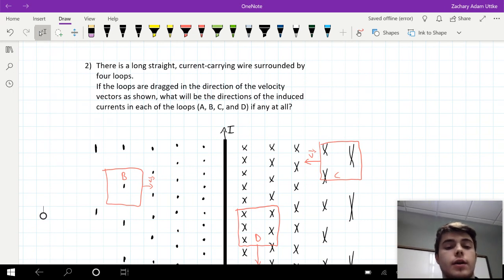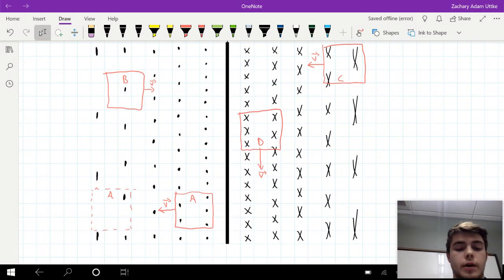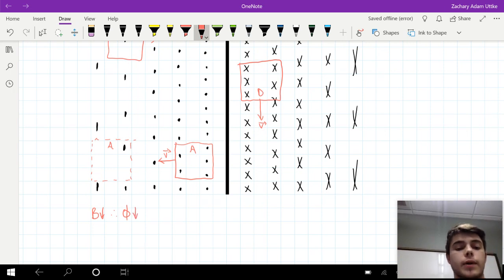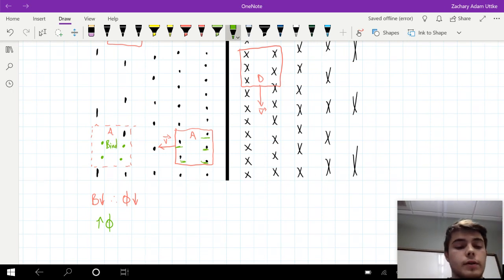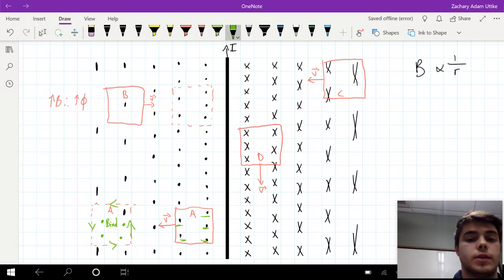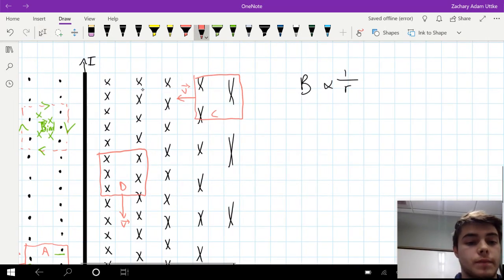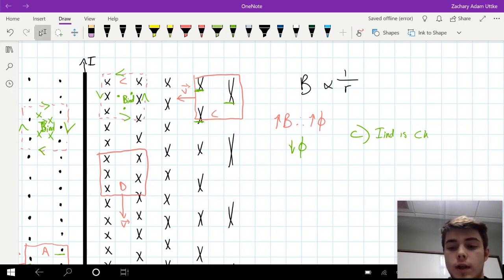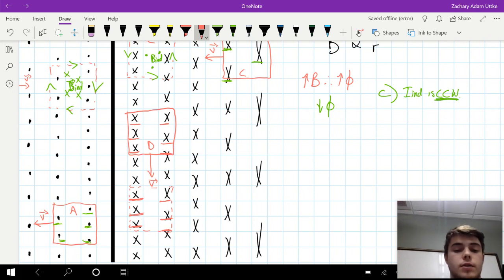Finding the induced current in a changing magnetic field